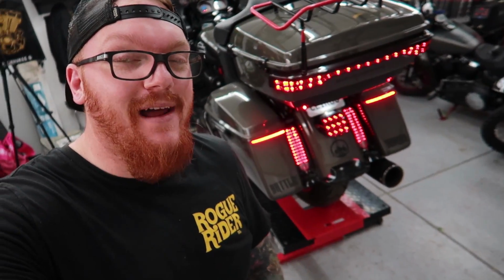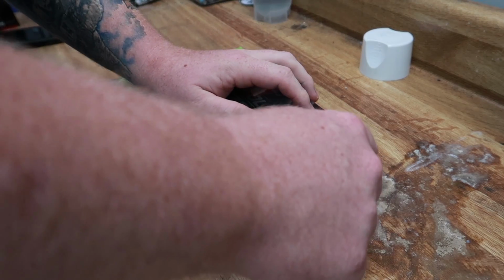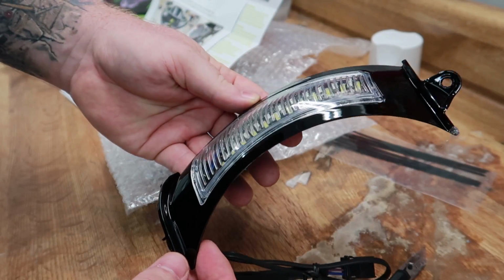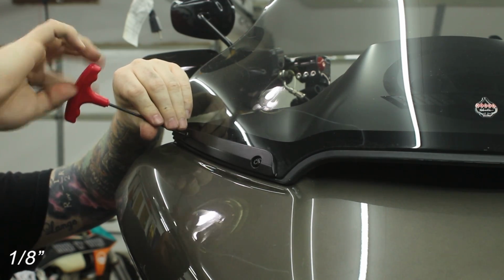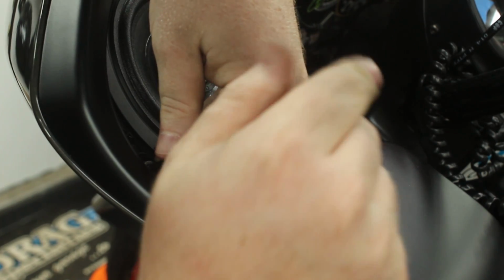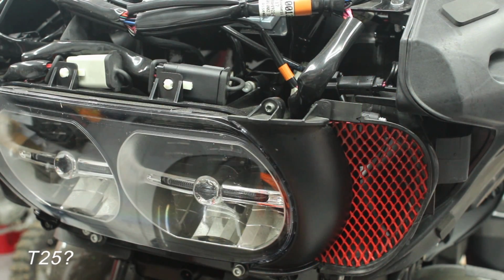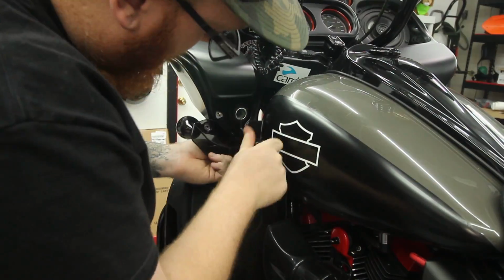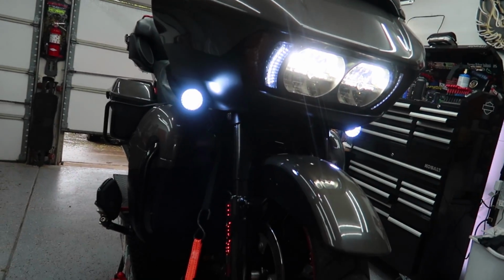Ciro3d Fang LED Headlight Bezel - Harley-Davidson Road Glide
►GLOVES (cold) - Thrashin Supply Insulated Gauntlet Siege Gloves
►GLOVES (warm) - Thrashin Supply Stealth Gloves V.2

►GoPro Hero 7 Black
►Giant Squid Microphone
►GoPro 3.5mm Mic Adapter
►SanDisk Extreme 64GB Mirco SD
►ULANZI Hero 7 Case

AdvanBlack Products:
►BLACK TOUR PAK LATCHES

Other:
►50 CAL ANTENNA
►BLACK MIRRORS
►DETACHABLE TOUR PAK MOUNT
►4 POINT DOCKING HARDWARE
►BRAKE PEDAL COVER
►SMOOTH BLACK DASH
►SMOKED TAIL LIGHT
►SMOKED TOUR PAK SIDE LIGHTS
►SMOKED TOUR PAK REAR LIGHT
►BLACK GAS CAP
►All vinyl decals were supplied by my own company JDC Decals (no I cannot sell you harley decals)